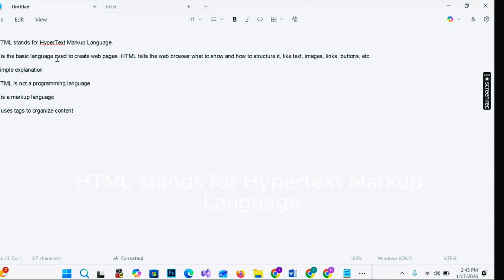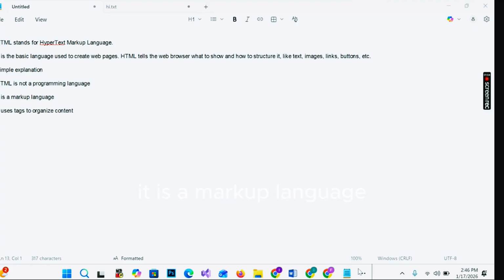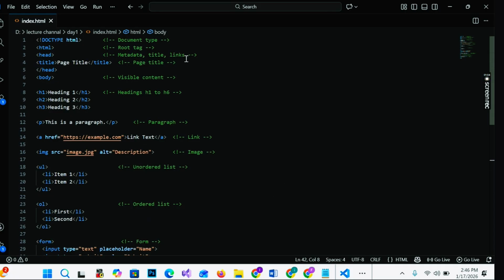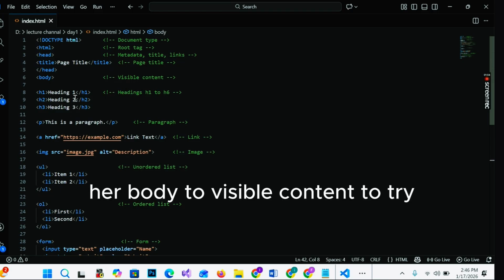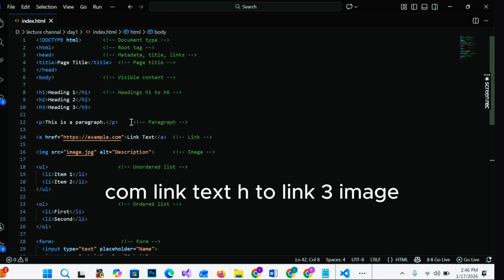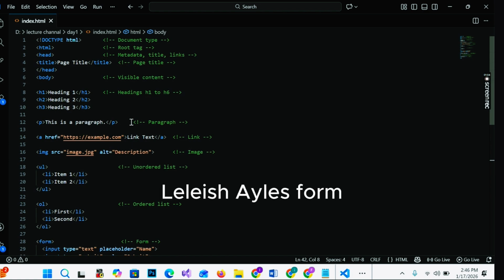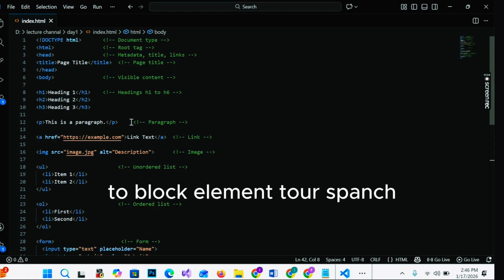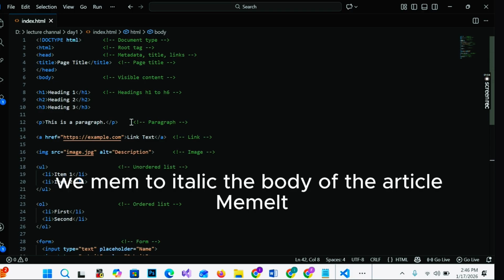HTML Basics Explained | Introduction to HTML for Beginners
HTML Basics Explained | Introduction to HTML for Beginners @WEBDEVFORGE11

In this video, you will learn the basics of HTML (HyperText Markup Language) in a very simple and easy way.
This video is perfect for beginners who want to start learning web development.

In this video, we explain:
✔ Why HTML is not a programming language
✔ What is a markup language
✔ Headings, paragraphs, links, and images
✔ Lists (ordered and unordered)
✔ Forms and input elements

HTML is the foundation of every website. It tells the browser what content to display and how to structure it.

If you are a student, beginner, or someone interested in web design and development, this video will help you get started.

If you want, I can also create:
✔ Short description
✔ SEO-optimized title
✔ YouTube Shorts caption